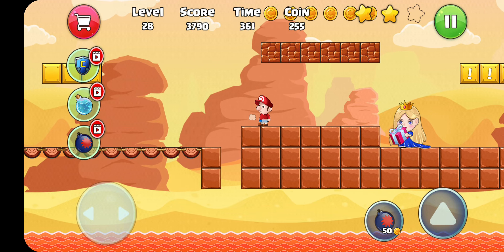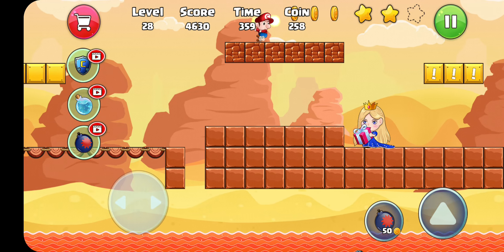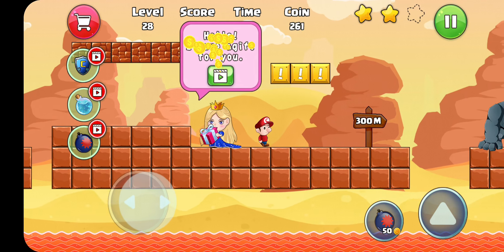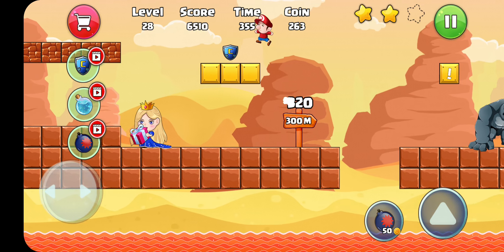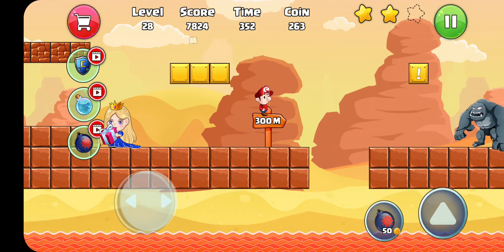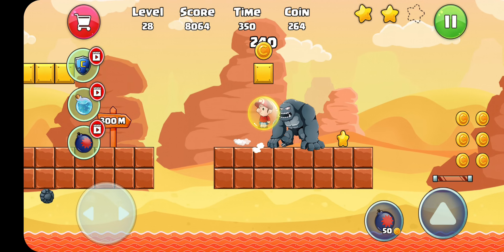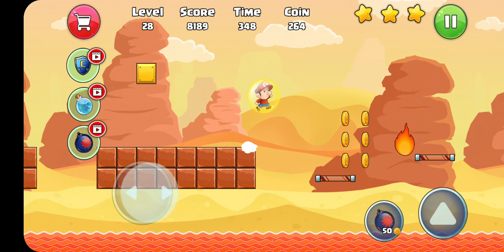💣SUPER BINO ADVENTURE LEVEL 28💣